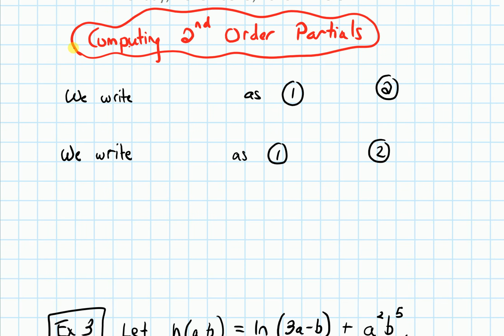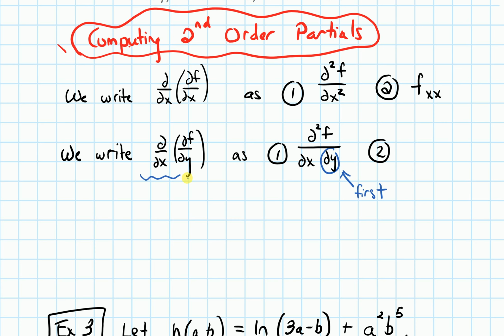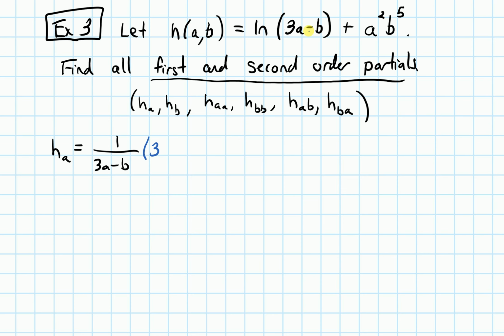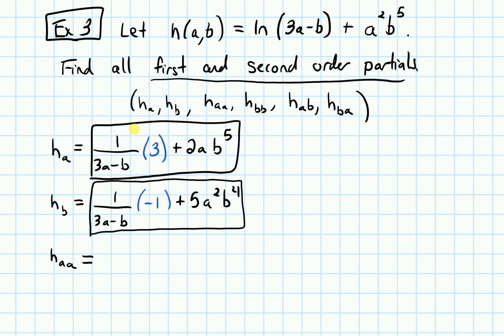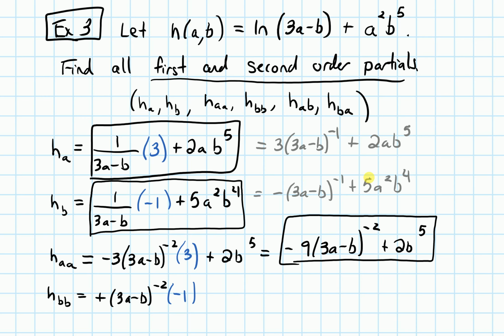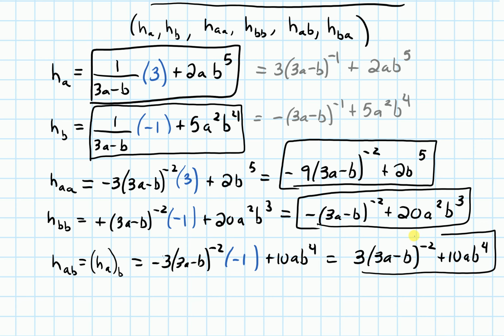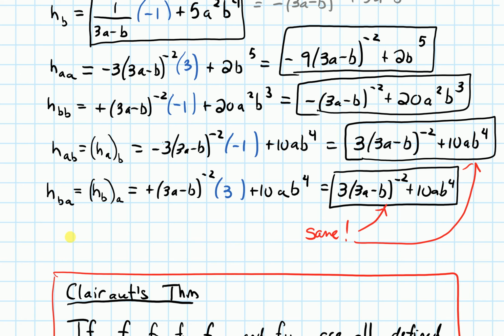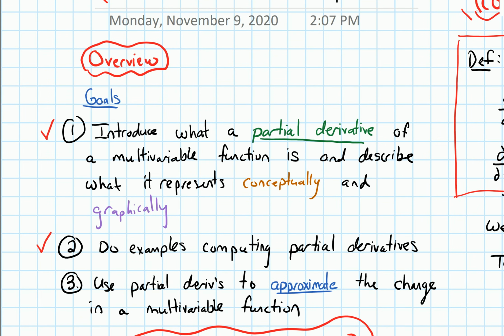14.3 Partial Derivatives--Second Order Partials (Video 4)